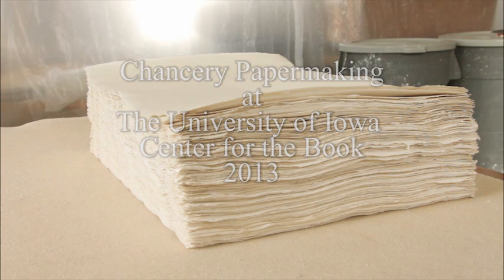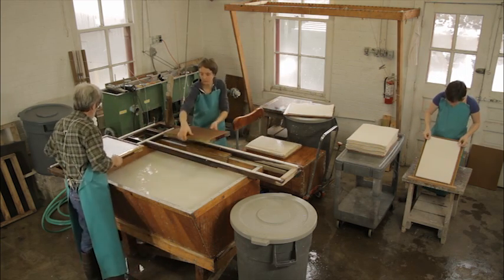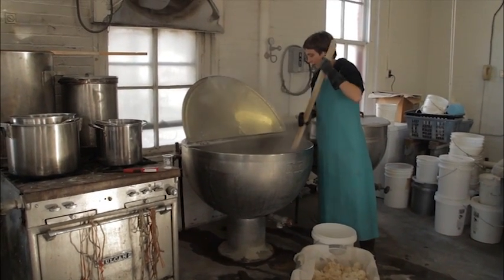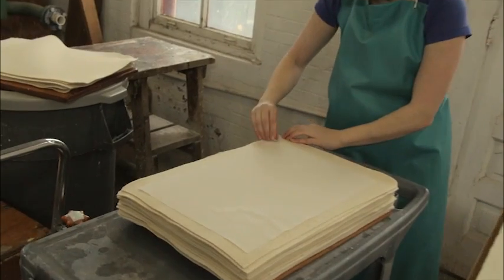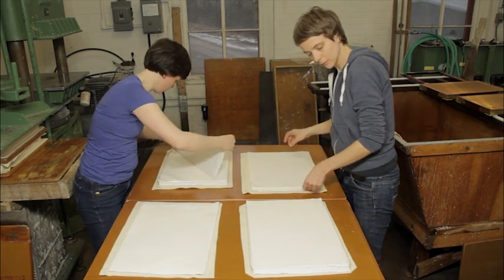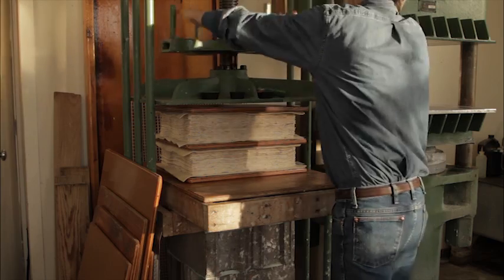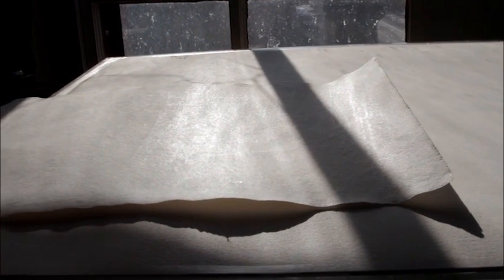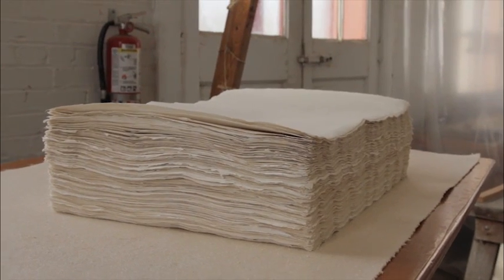Chancery Papermaking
Chancery Papermaking at the University of Iowa's Center for the Book.

Papermakers: Tim Barrett, Katharina Siedler, Mary Louise Sullivan, Elizabeth Boyne.

Direction and Narration: Tim Barrett

Video Content Production: Avi Michael

For more on hand papermaking history and technique
see Dard Hunter's 'Papermaking- History and Technique of an Ancient Craft'.

For information on papermaking with kids see
'Teaching Hand Papermaking- A Classroom Guide' by Gloria Zmolek Smith.

The UI Center for the Book is a graduate program
committed to the study of the book arts,
and the role of paper and books
 in our culture—past, present, and future.